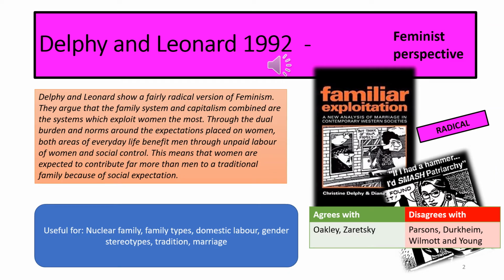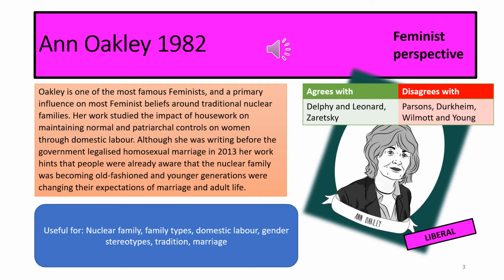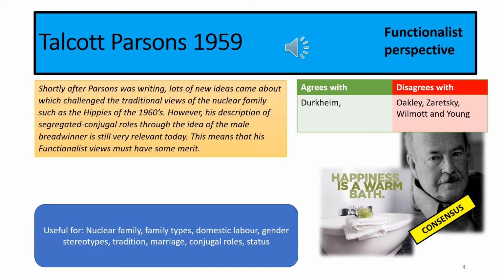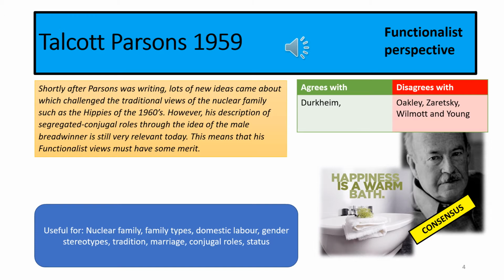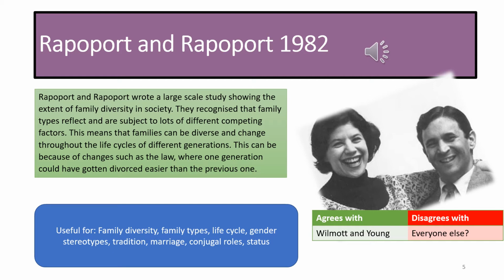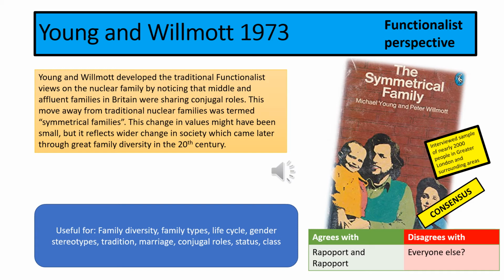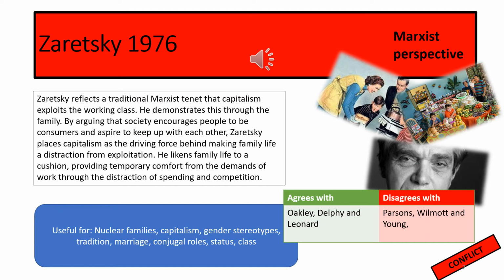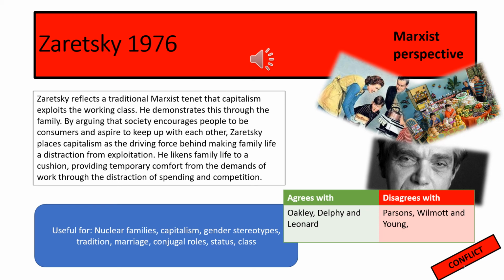How to use studies Paper 1 Families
Applying the key studies to the Families unit of Paper 1 AQA GCSE Sociology